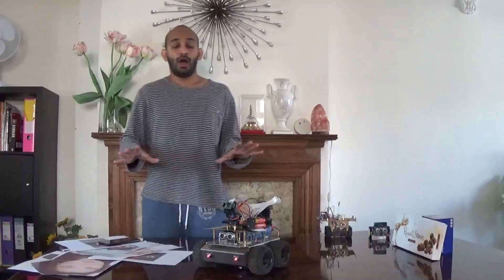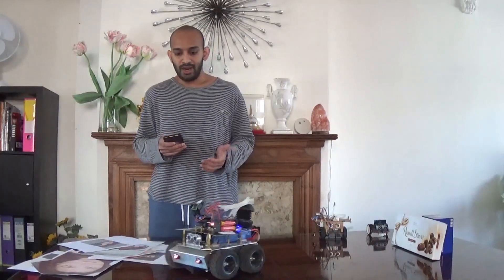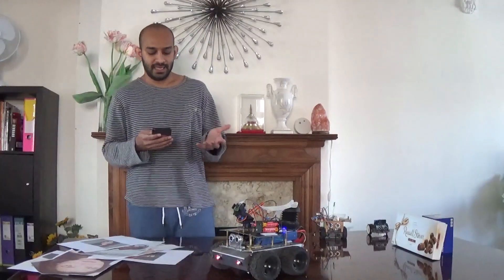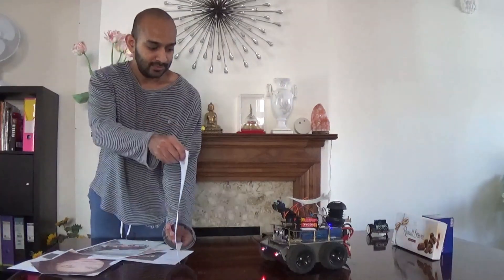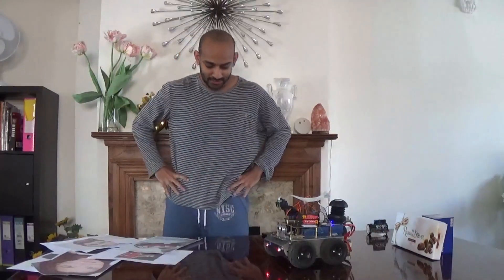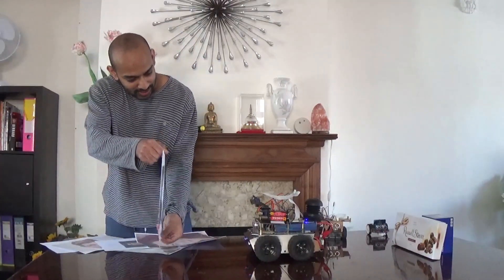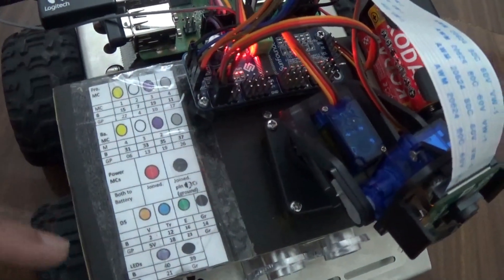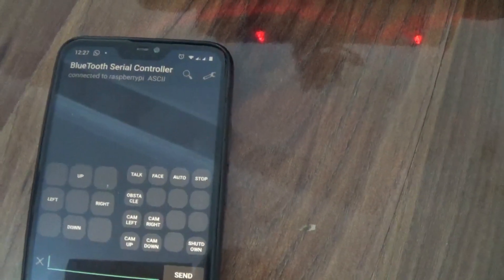Human Interacting Robot (Face recognition and Text-Speech) with Bluetooth Control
This is an outdoor robot I built at home to learn coding and robotics during the lockdown. Robot has the following functions:

Face recognition (using the python face-recognition library)
Text-speech communication
Camera for recording
Bluetooth Control

It can recognise my teenage idols including Steven Gerrard, Tupac and Fernando Torres.

Special thanks to following channels for all the tutorials. I learnt so much over the last 3 months.